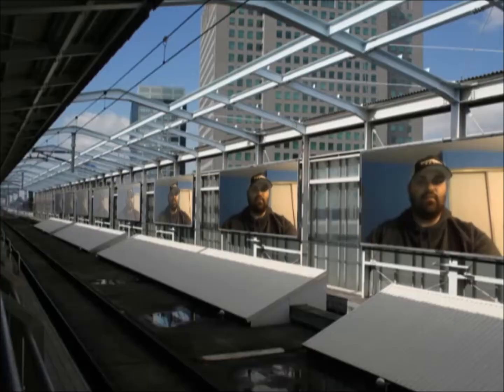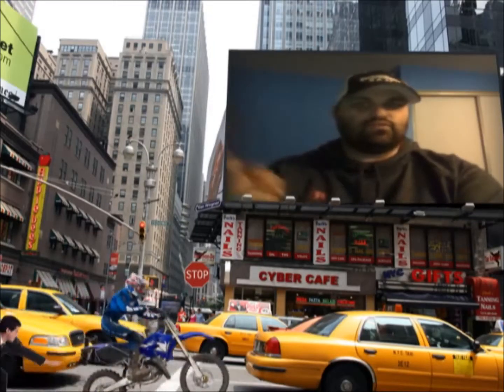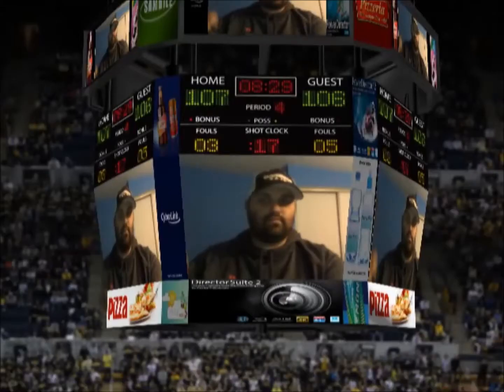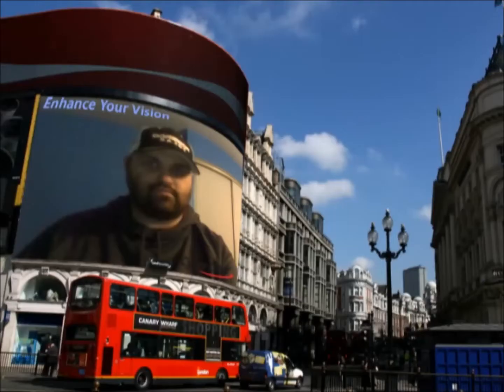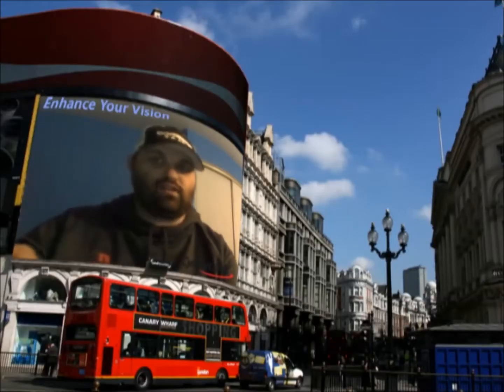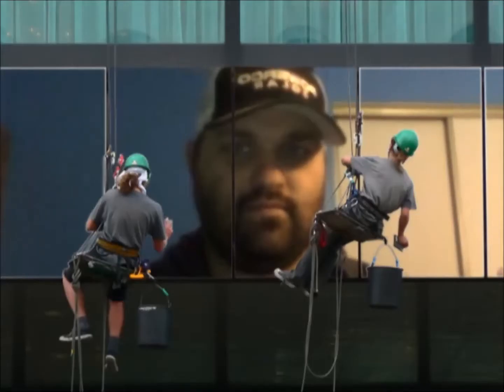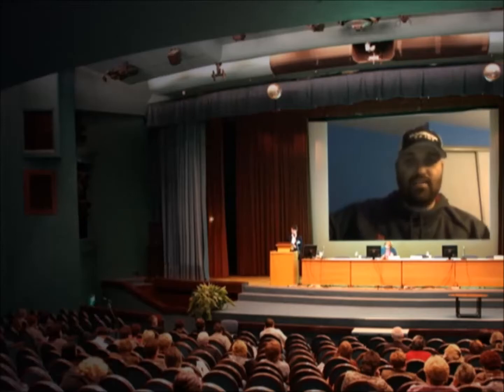Unboxing #14......moparcommunity MoparMobsters youtubepack Iamacreator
In this video I do my 14th unboxing! It is a NEW WEBCAM!!!

$29.99

But if you would like to support my channel and promote your channel by sending me something to be opened on a Mail-Call video, go on my Instagram, DM me, and I will give you an address to send it to.

TBA As I Pick Some Up!!!
Currently in the process of trying to work some deals.

If You are a Sponsor and are interested… Feel Free to Hit Me Up!

TBA at a later date!

YouTube Crew:
Future Crews – TBA

✔️ MOPAR YOUTUBE TAKEOVER CREW ✔️

// Make sure to check out the Content Creators below for more Mopar content. //

TBA

🎵 Beats By ". "🎵
https:

If you'd like me to use and promote your Beats hit me up and let me know!

Equipment I Use:

Camera:
GoPro Hero 3+ Silver Edition
Amkov AMK-CDR2
SIKVIO Spy Camera Polarized Sunglasses

Memory Card:
Samsung 128gb

Mic:
HUACAM YYPJ-01-1